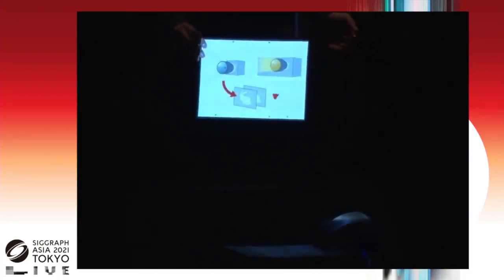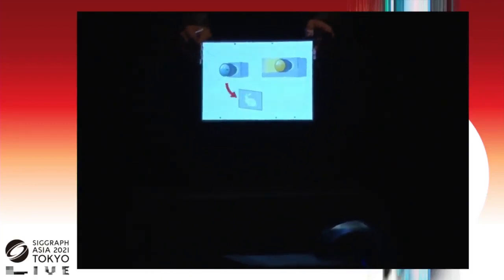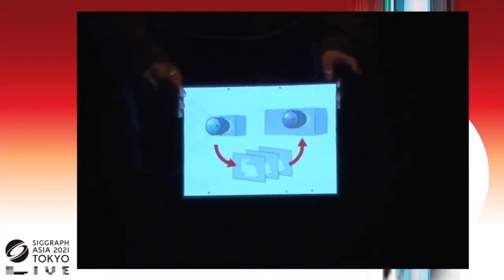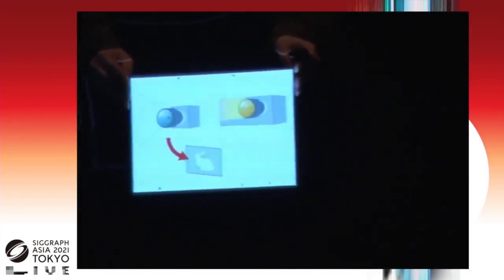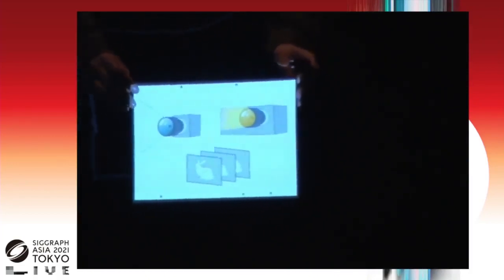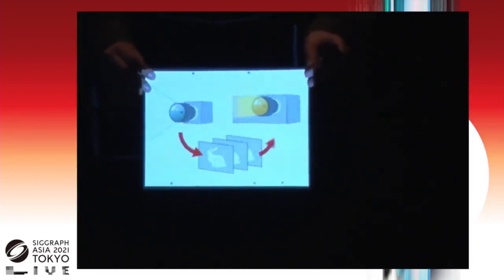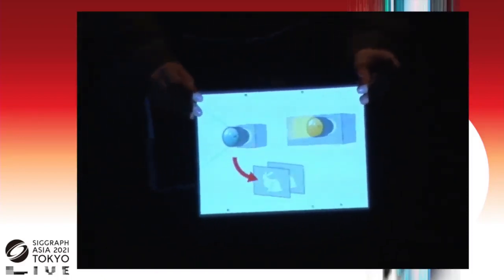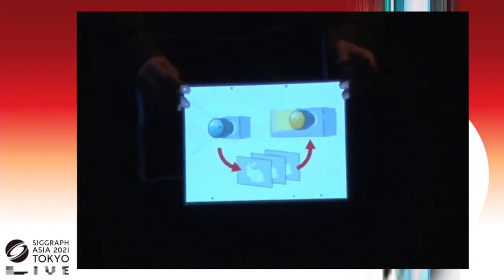SIGGRAPH Asia 2021 Real-Time Live! - Dynamic Projection Mapping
'Simultaneous Augmentation of Textures and Deformation Based on Dynamic Projection Mapping' is a technique of overwriting the appearance of dynamically moving targets.

This demo shows overwriting textures and deformation by DPM using a 1000fps projector-camera system. The audience will see augmentation of the real world in that a plaster figure turns into a colorful and flabby object. It is one of the exciting Real-Time Live! performances live-streamed at SIGGRAPH Asia 2021 in Tokyo.

CodeMiko, Fencing and Pixar's Presto could not be uploaded due to copyright and brand considerations.

Add to the conversation with the hashtag SIGGRAPHAsia2021.